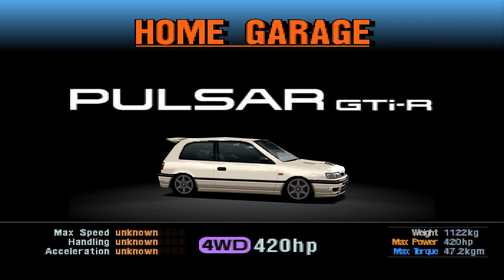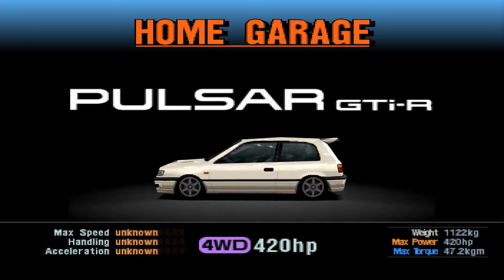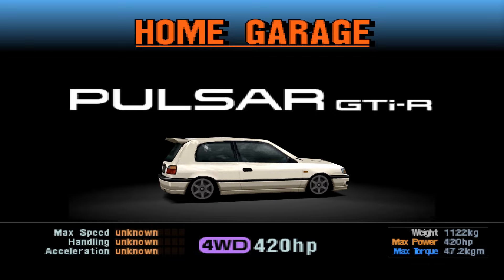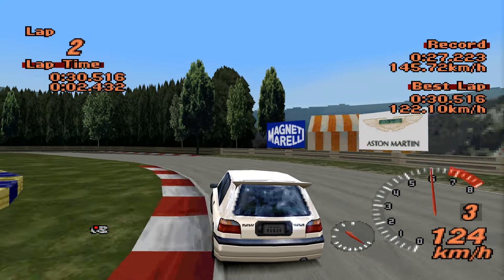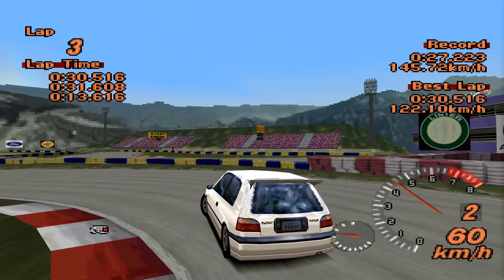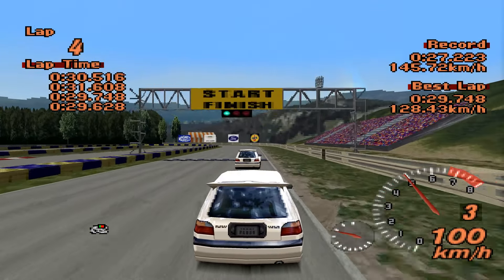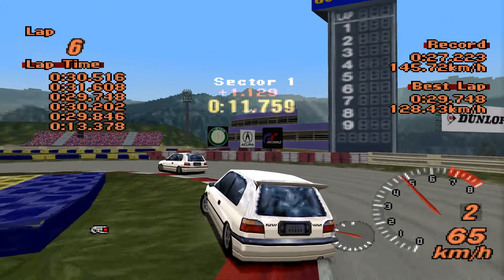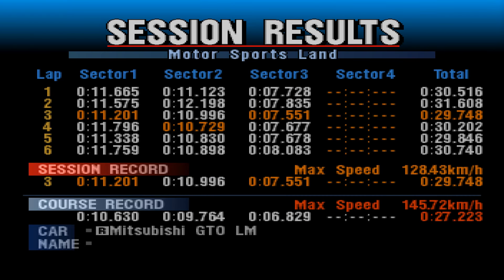The Hot Lap Classic Remastered: 1991 Nissan Pulsar (Sunny) GTi-R - Gran Turismo 2